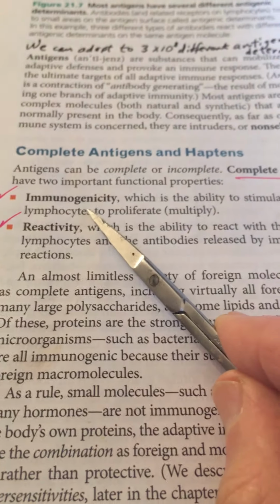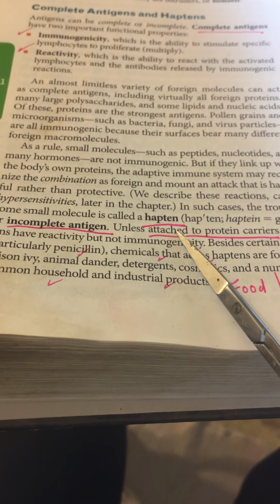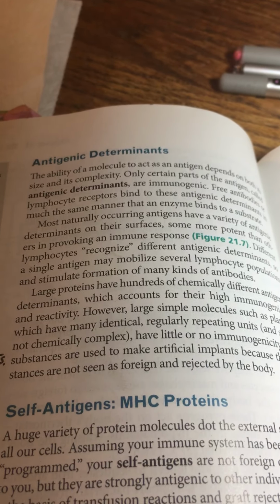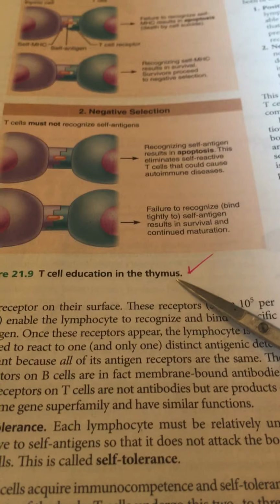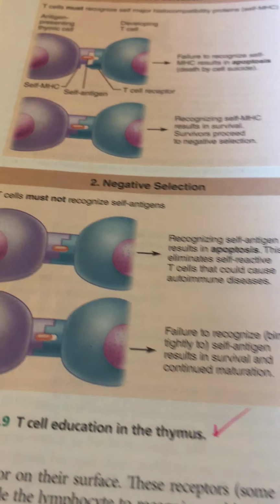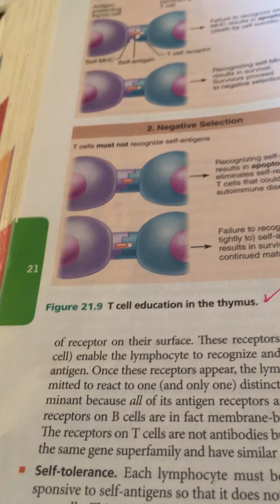The Immune Sysstem Part 6